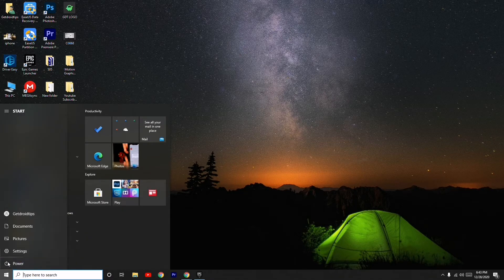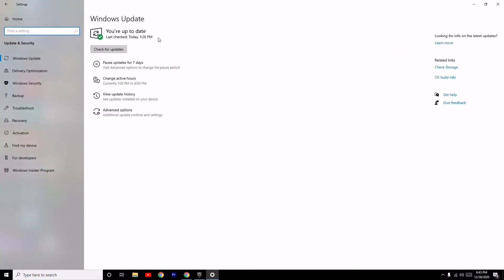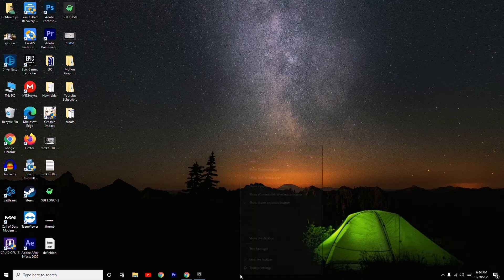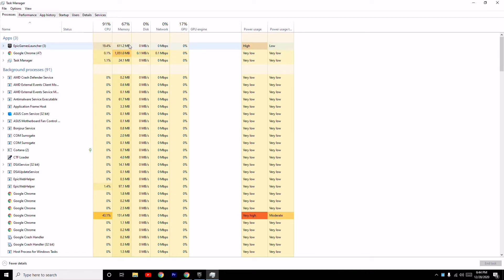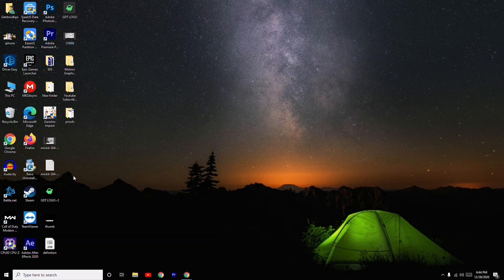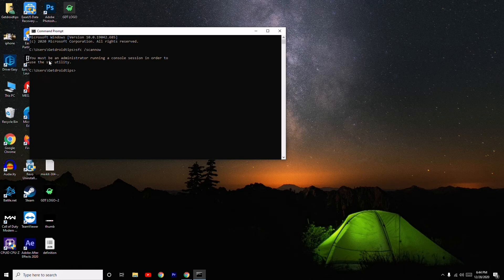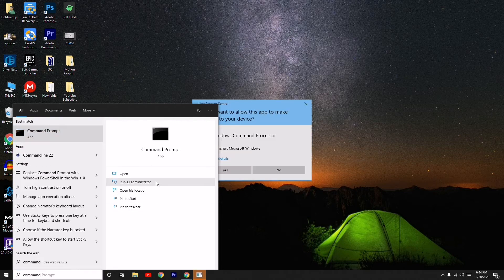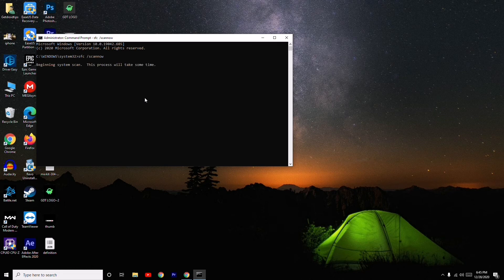How to Fix Games Keep Crashing Without an error in Windows pc